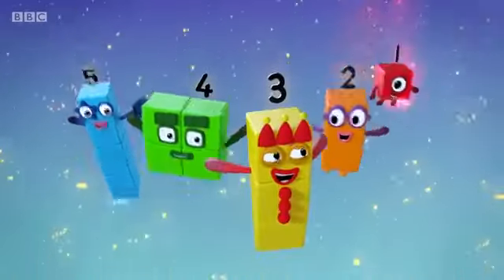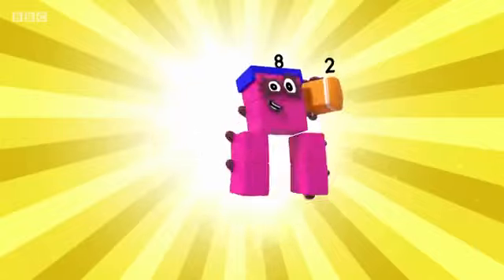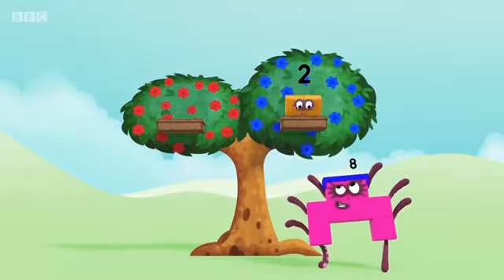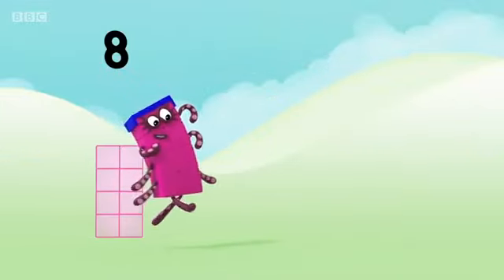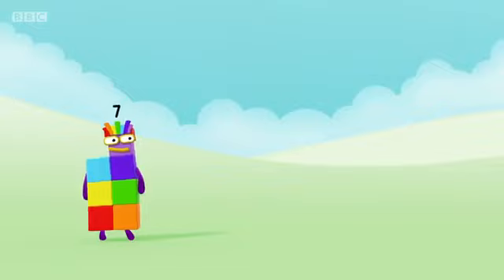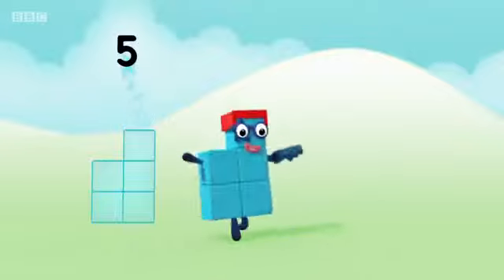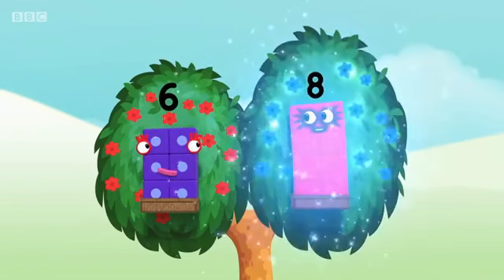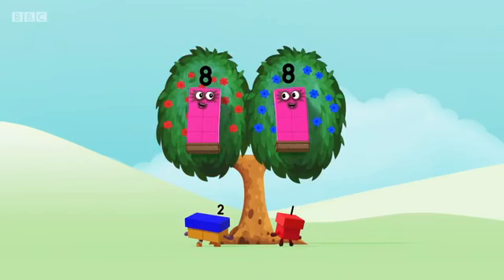Numberblocks The Two Tree